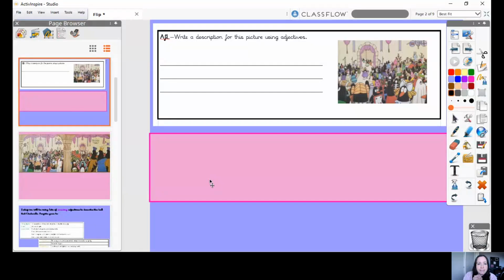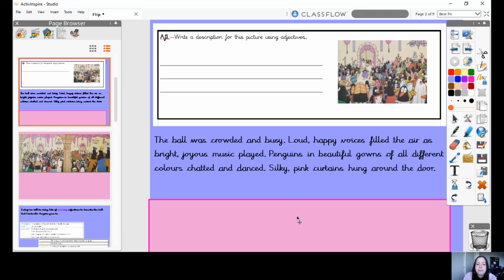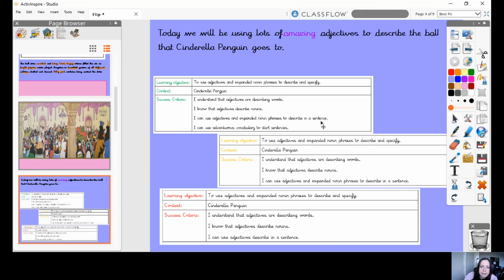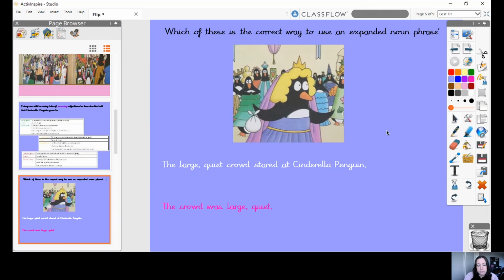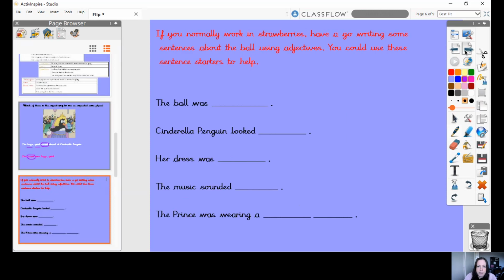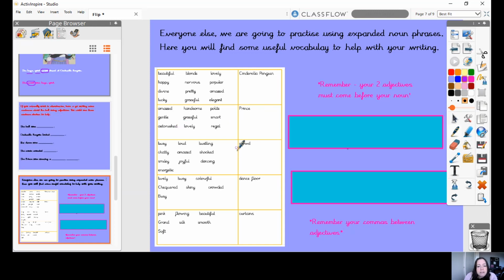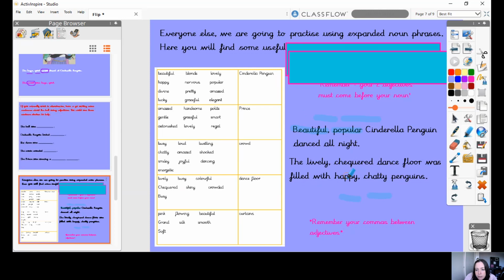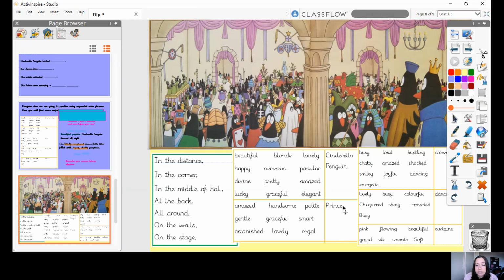Y2 Literacy Wednesday 27.1.21